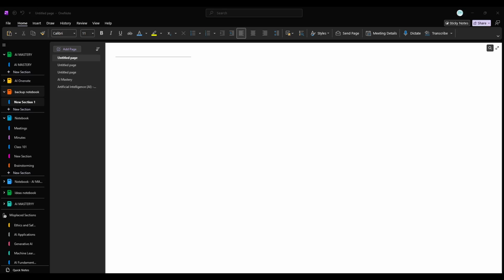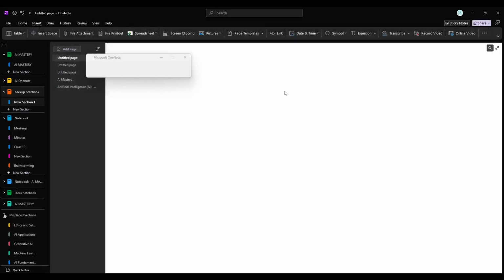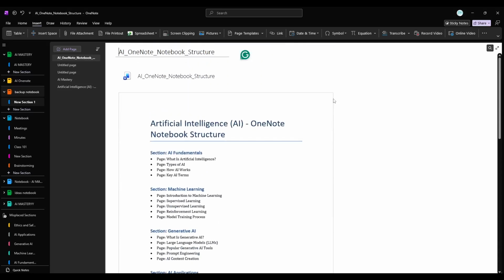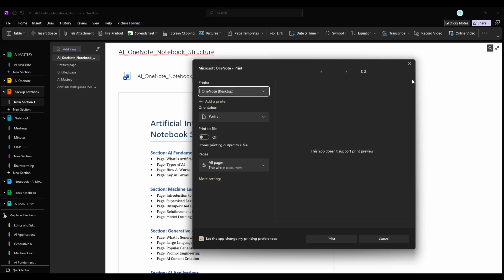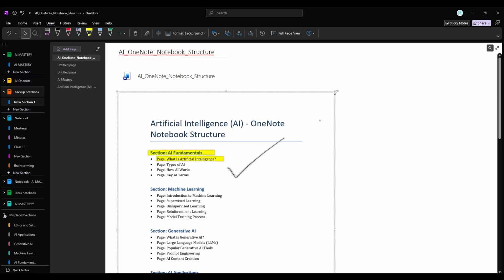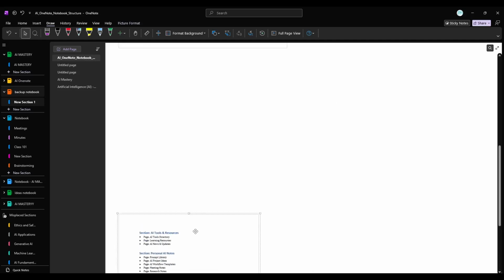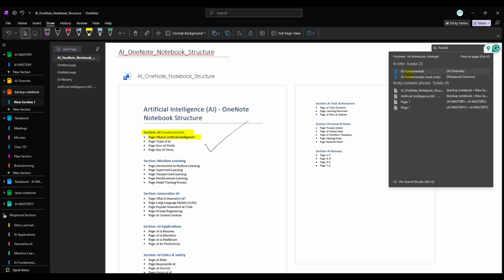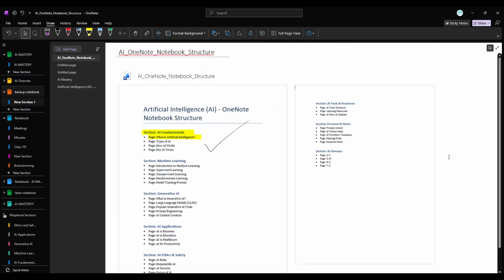How to Insert and Engage with File Printouts in OneNote (Tested)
In this video, we discuss how to insert and engage with file printouts in OneNote, covering three methods to insert a file printout in OneNote. You'll learn to drag and drop files, use the file printout feature, and print directly to OneNote, then annotate, reorganize, resize, and search within printouts using OCR. Finally, discover how to lock printouts in place to prevent accidental movement.

00:00 Introduction
00:20 Method 1: File Printout
00:44 Method 2: Drag and Drop
00:58 Method 3: Print to OneNote
01:27 Annotating Printouts
01:41 Reorganizing Pages
01:56 Resizing Printout Images
02:07 Searching Inside Printouts
02:30 Locking Printouts in Place
02:48 Conclusion